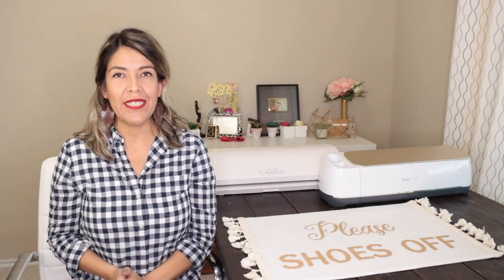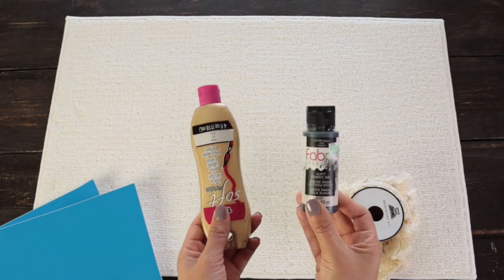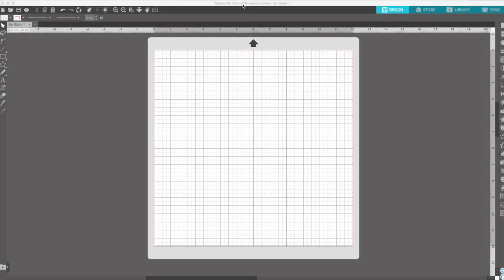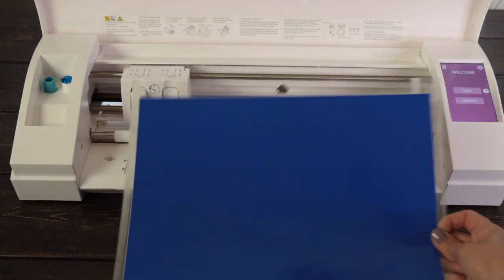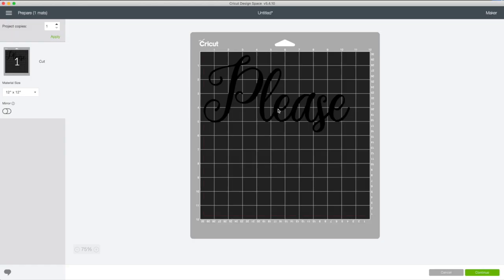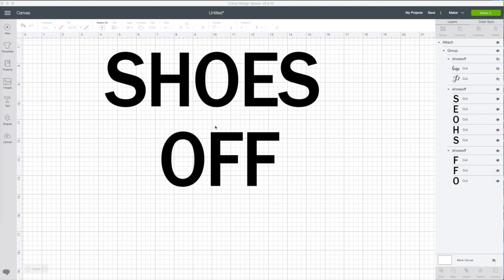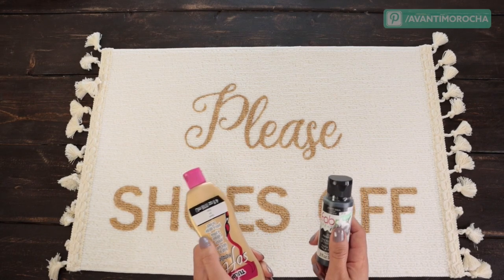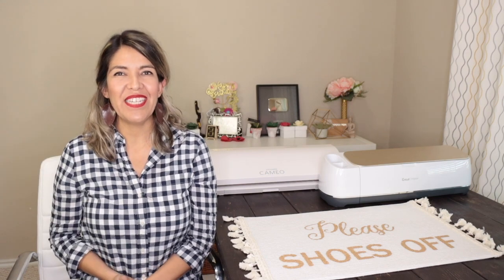Ikea Hack - Personalized Mat - Cameo | Cricut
Hi guys! Today I'm going to show you how to personalize the Ikea Fintsen mat using your cutting machine 9 Circut - Cameo)

Shoes Off Mat

Etsy shop